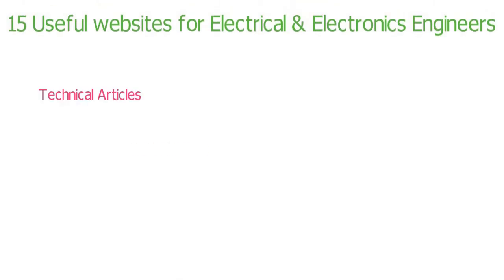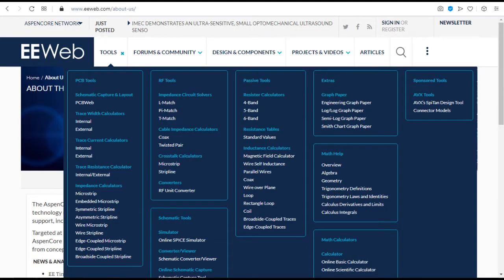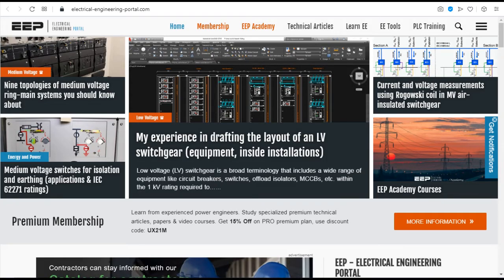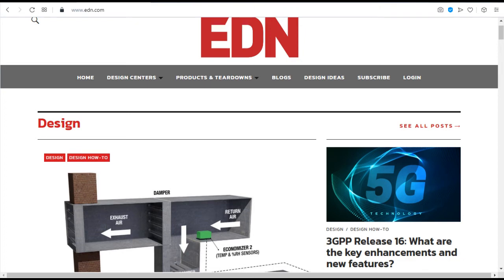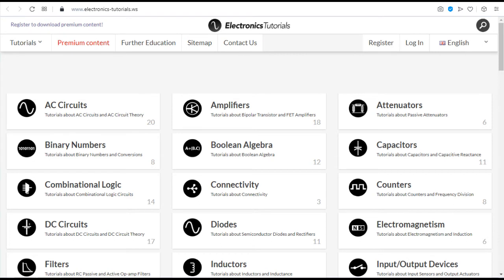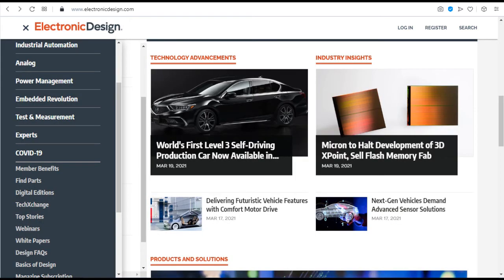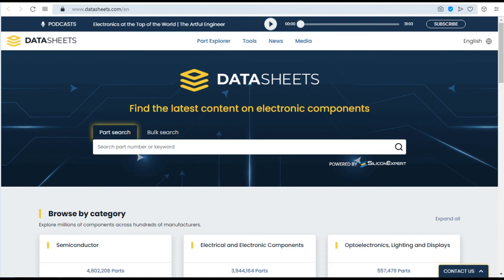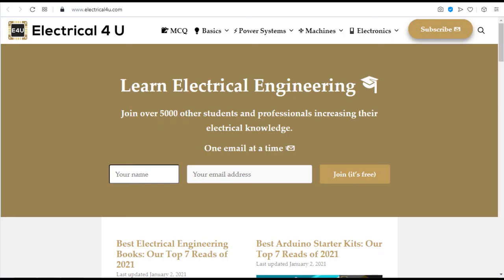15 Useful Websites for Electrical & Electronics Engineer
This video shows 15 useful websites for electrical and electronics Engineers.

Links:
EE Times